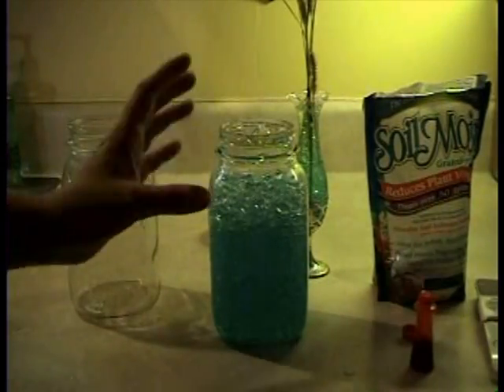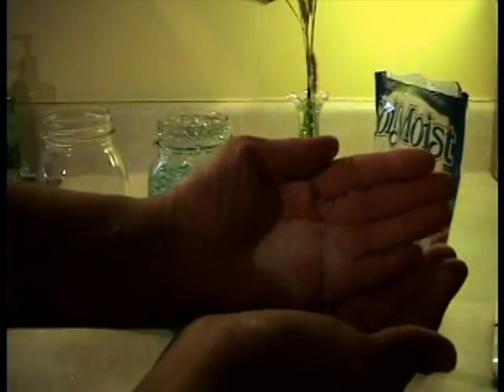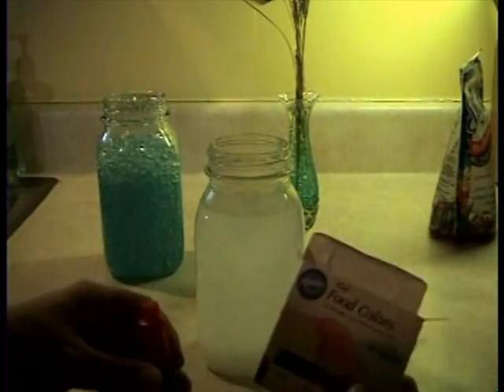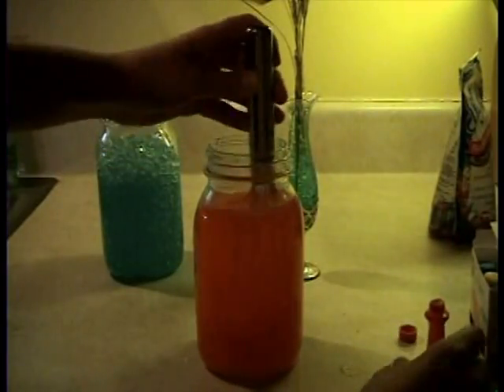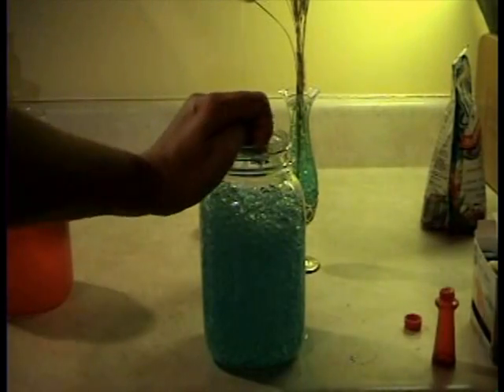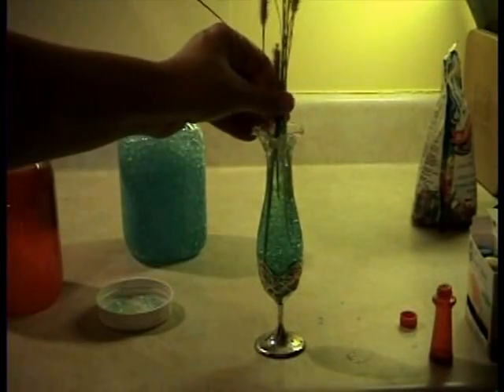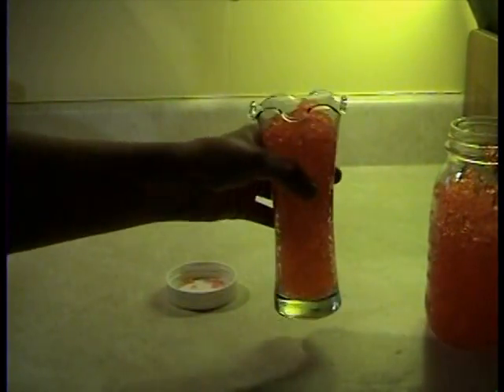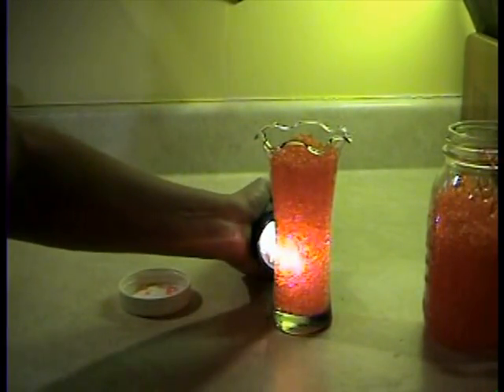Color Polymer Crystals for Plants (How To)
Shows how to color polymer crystals that are used for soil moisture.  These crystals are added to soil or alone in a vase.  They absorb moisture for days and grow A LOT!  Any normal food coloring will work.